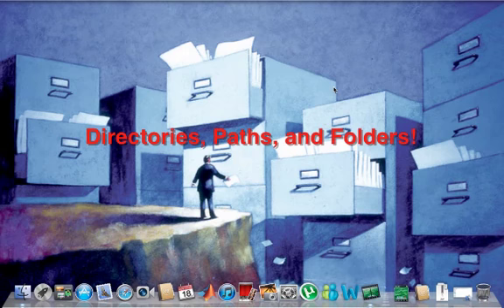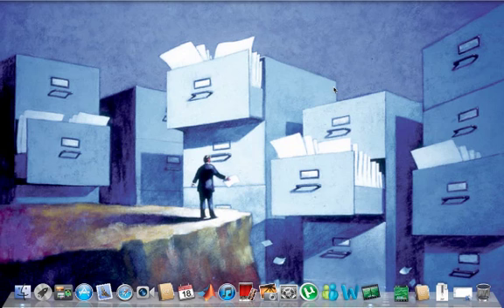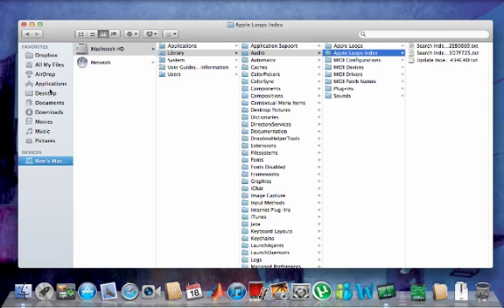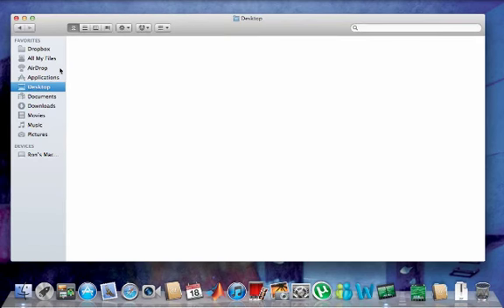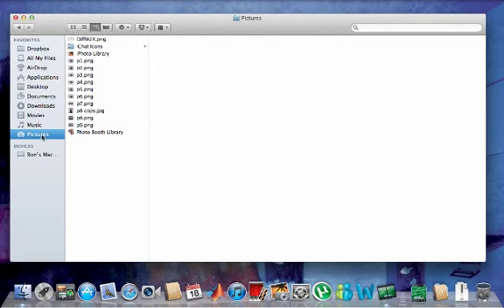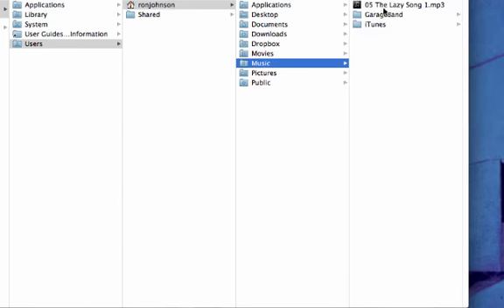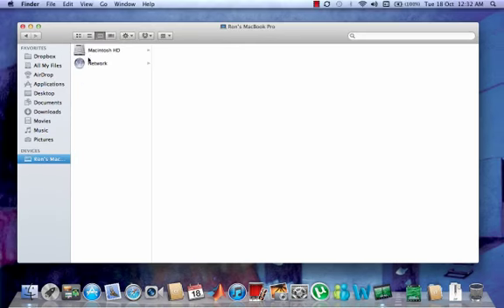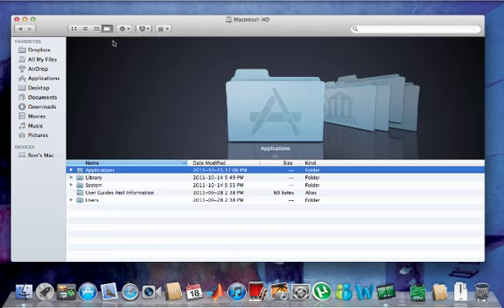MATLAB Module 1A.mp4